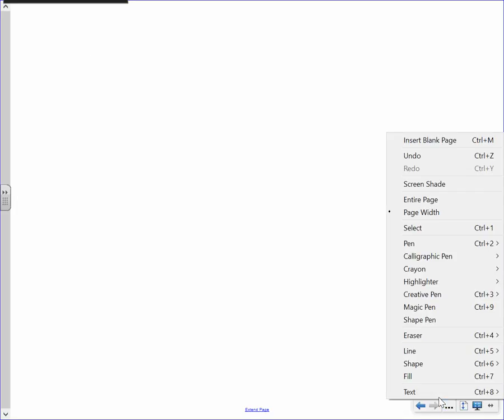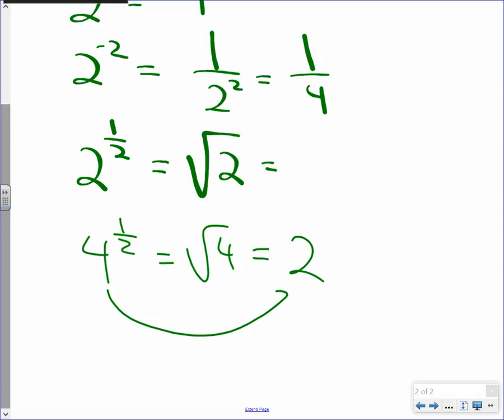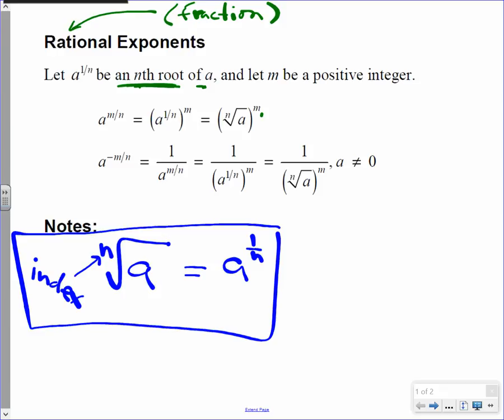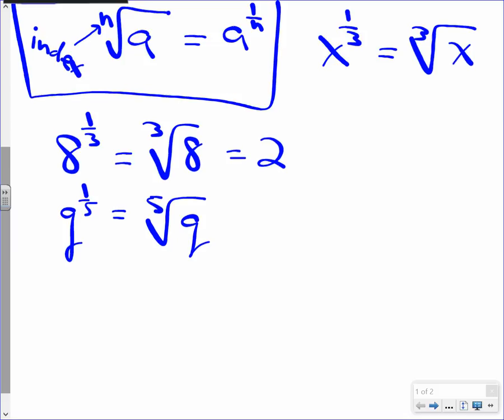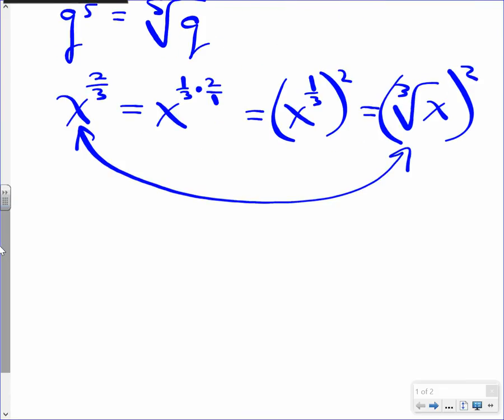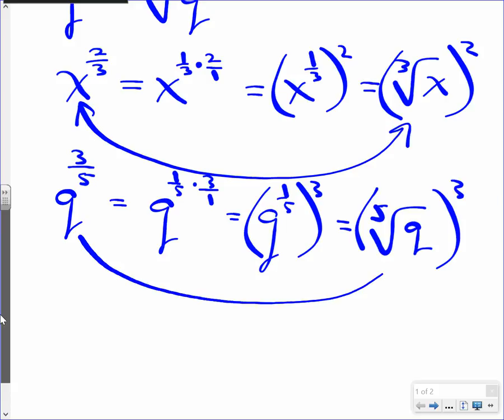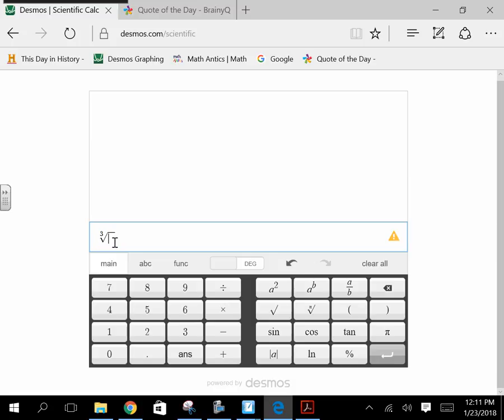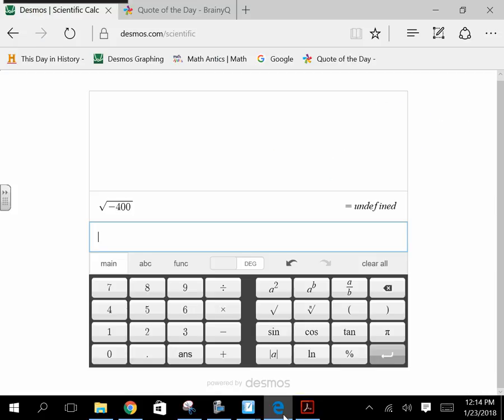PHILO MATH: nth roots intro